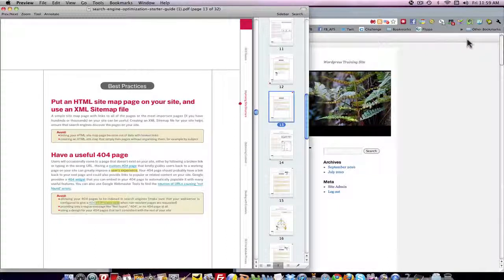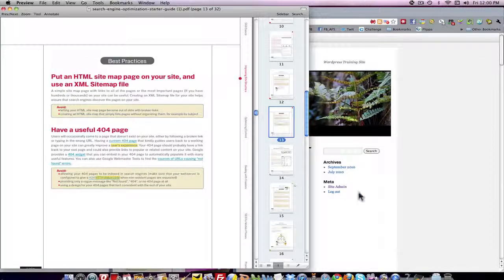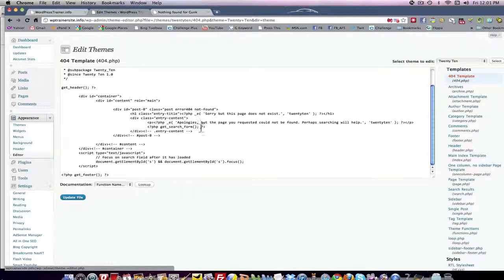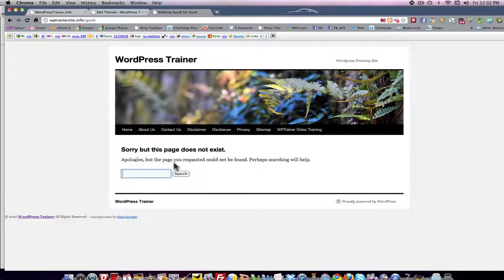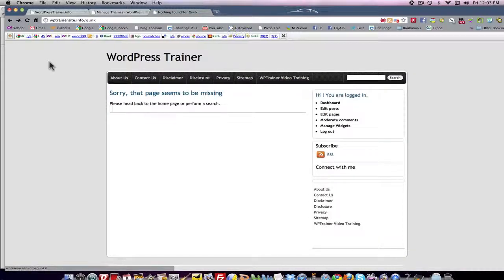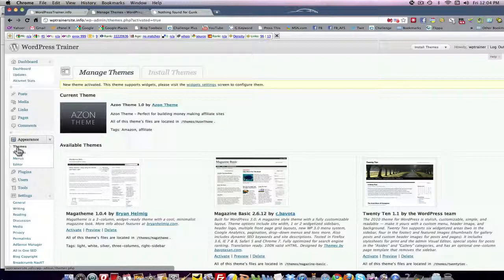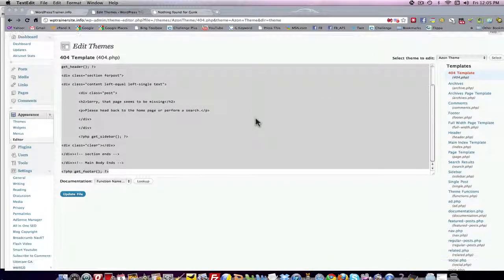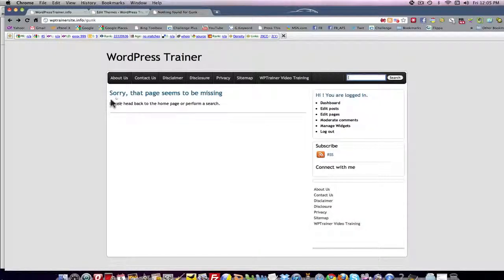404 Error Page Optimization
404 Error Page Optimization - How to make sure the 404 error page is set up for a positive user experience for best practice under Google SEO recommendations.